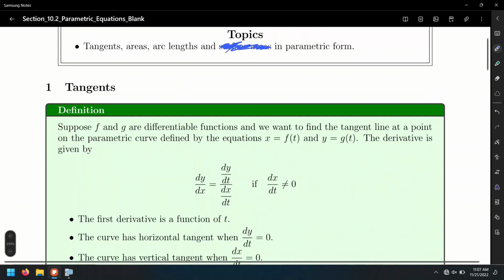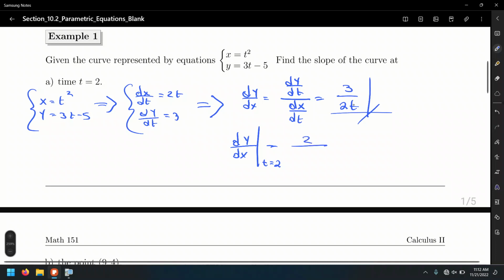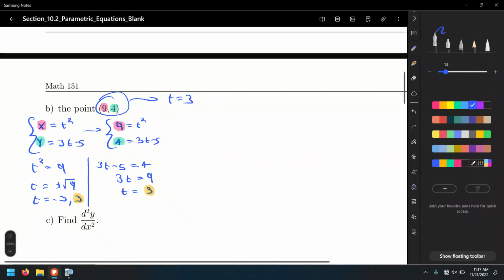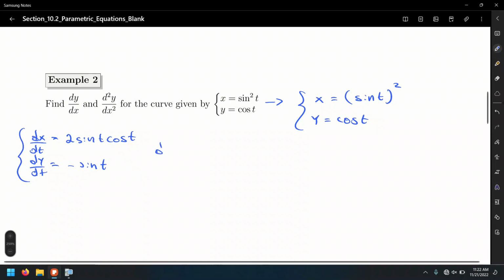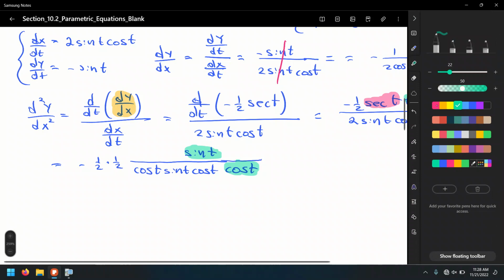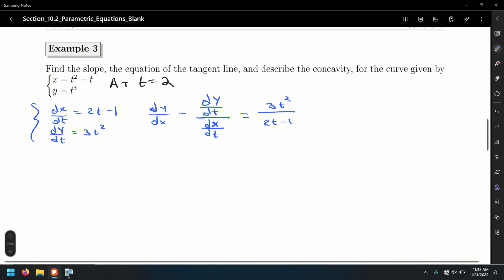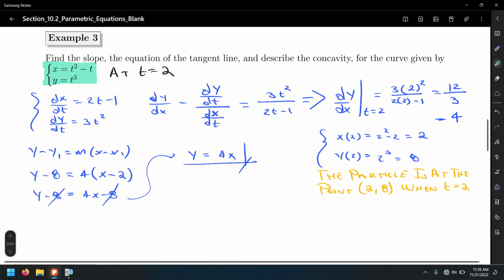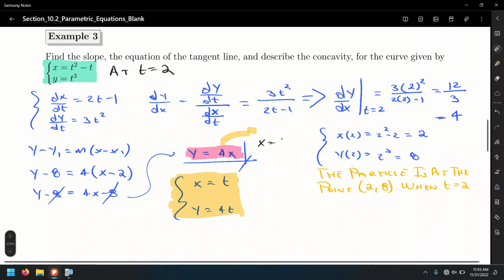Math 151 11/21/2022 11:00 AM